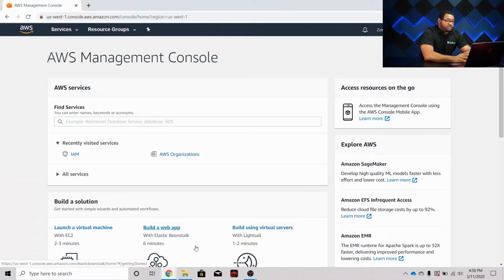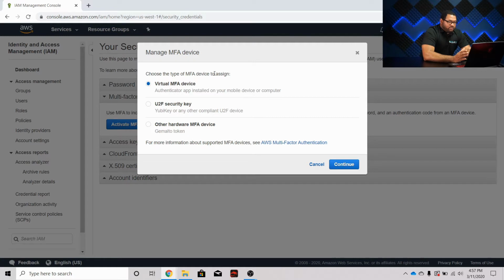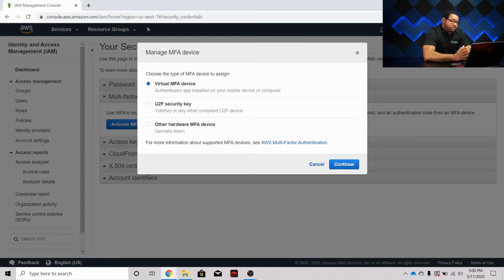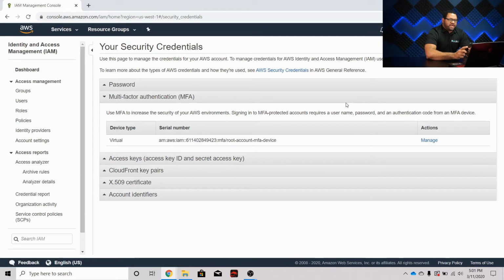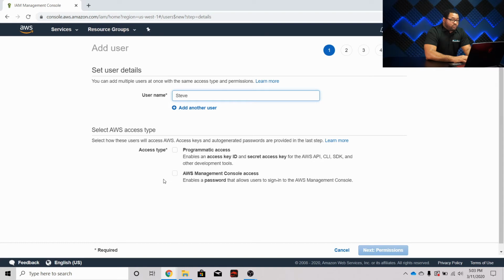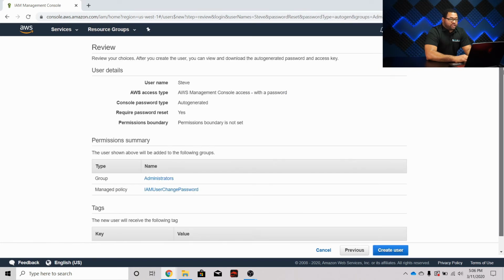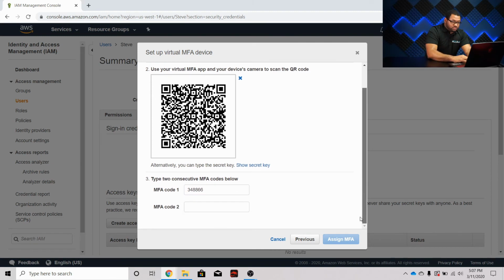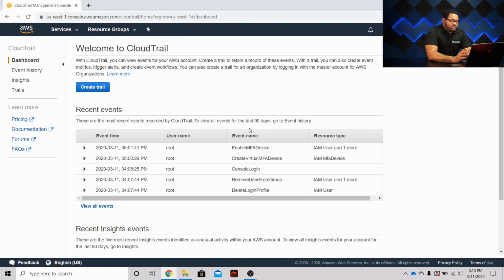AWS Account Security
What is the best practice in setting up your AWS account? Check out this tutorial on how to use your Root account, setup MFA, and leverage IAM (Identity & Access Management) to ensure you are keeping your AWS account as secure as possible.

Need IT advise and help for your AWS account?